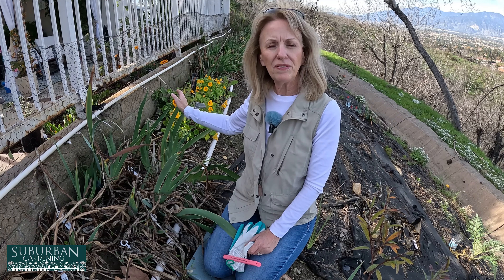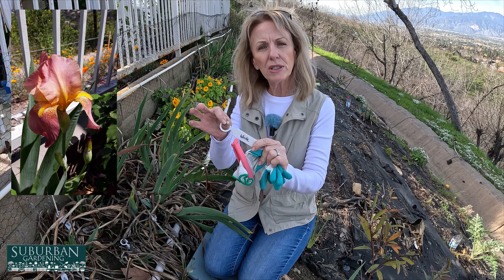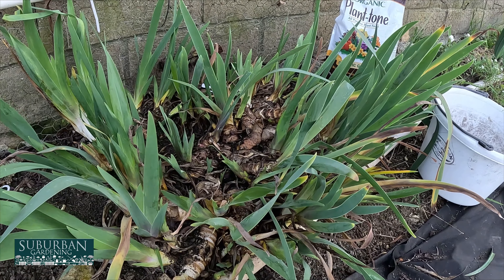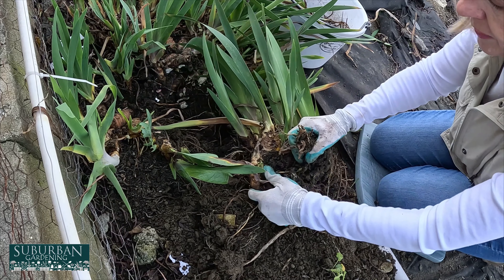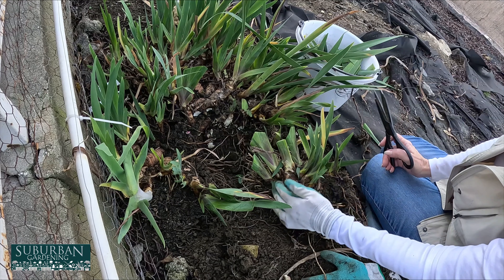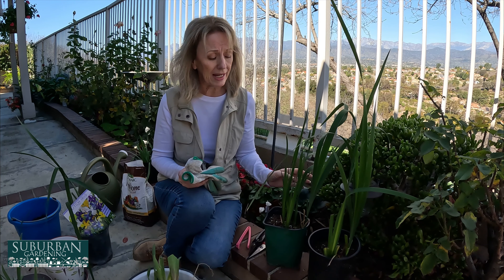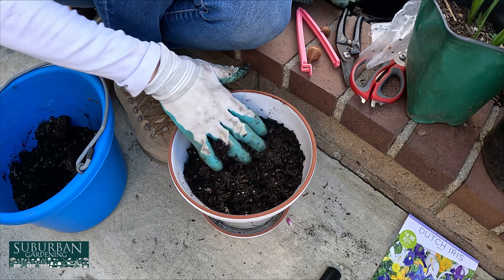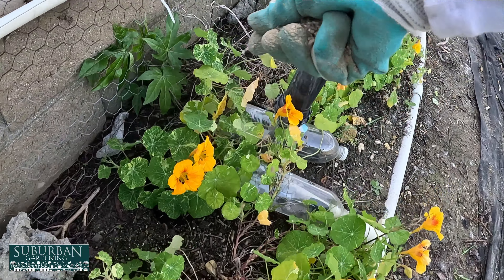Grow Beautiful Irises: Organic Care Tips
Unlock the secrets of Bearded Iris Care & Iris feeding including winter tips and Iris propagation for vibrant spring blooms. Dive into garden storytelling with Sonia's advice on Iris maintenance, feeding, and learn how to manage garden pests.

Discover Sonia's unique color-tracking method using tags, a brilliant strategy for organizing and showcasing your iris collection. Dive into the nuances of bearded iris care, from rhizome separation and feeding to organic pest management, all aimed at ensuring the health and beauty of your flowers.

Embrace the joy of gardening as Sonia shares her journey with bearded irises, providing practical advice and inspiring insights.